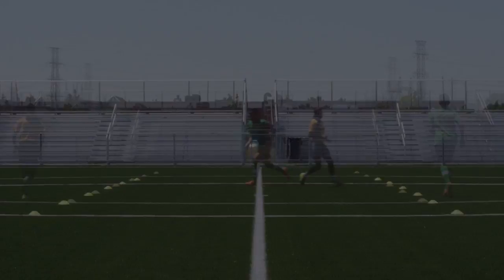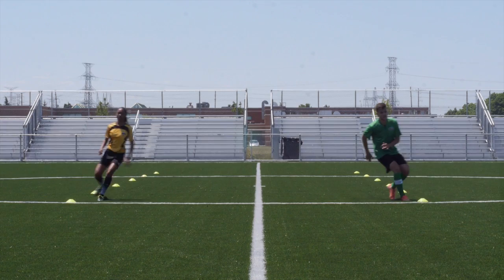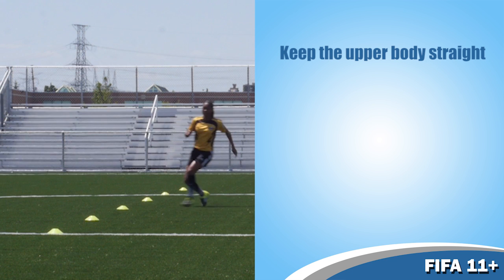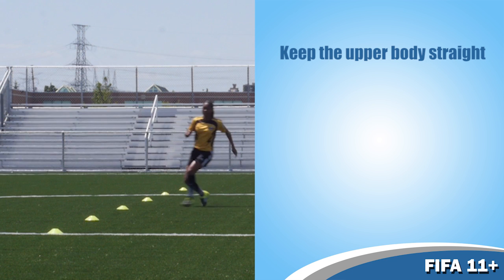FIFA 11+ with Ontario Soccer: 15 - Running (Plant and Cut)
With the support of the Ontario Trillium Foundation and the Canadian Orthopaedic Foundation, the Ontario Soccer Association and Bone and Joint Canada brings you a video series to get you acquainted with the FIFA 11+ program.

Featuring players Jayde Riviere (OPDL, Markham) and Anthony Sousa (League1 Ontario, North Toronto).

Special thanks to Richard Bucciarelli (Soccer Fitness) and Nicole Burling for their assistance as FIFA 11+ instructors.